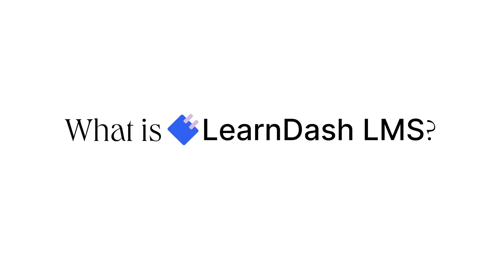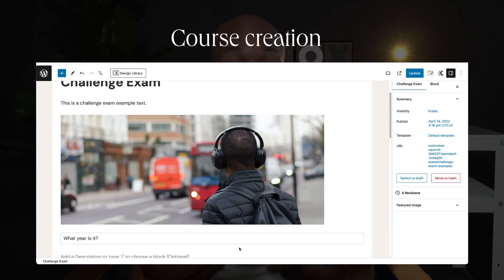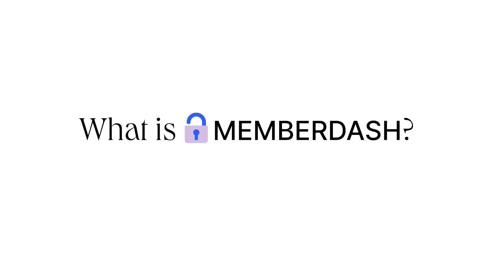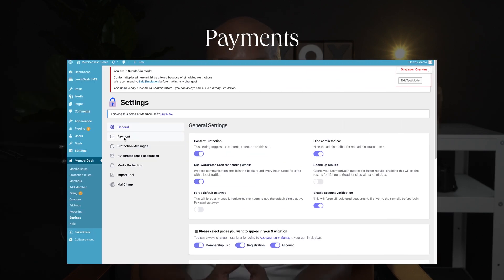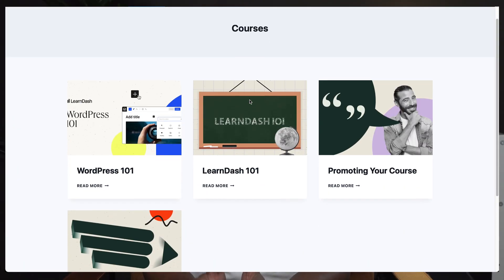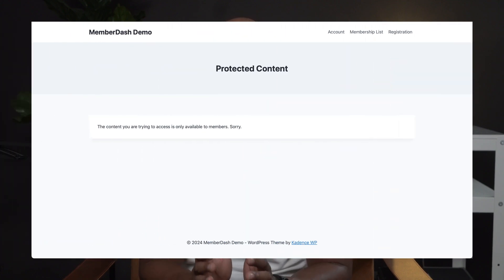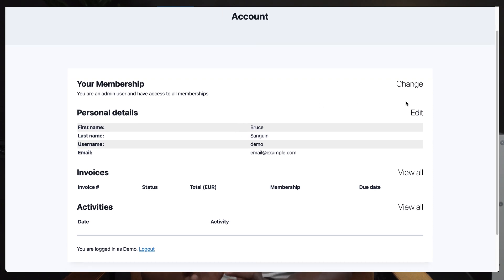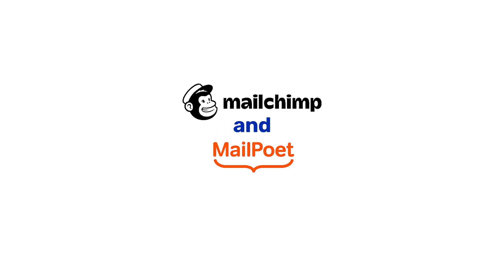LearnDash LMS vs. MemberDash: Which One Do You Need?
LearnDash LMS and MemberDash are both powerful tools for building and growing online businesses. Learn about which one you need and start creating!

If you’re wondering which tool does what, we break it down in this video. You’ll see what LearnDash LMS and MemberDash do and how they stack up in key features.

After learning what they can do for you, you can pick the best tool for your online business.

⏱️ Timestamps
00:00 Introduction
00:23 What is LearnDash LMS?
01:03 What is MemberDash?
01:49 Comparing main features
02:53 LearnDash LMS and MemberDash integration
03:15 Outro